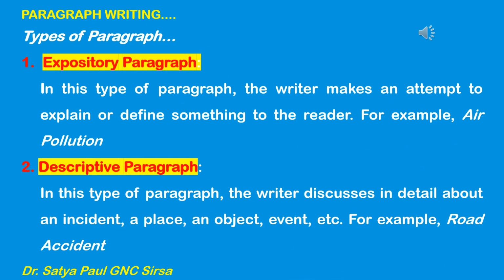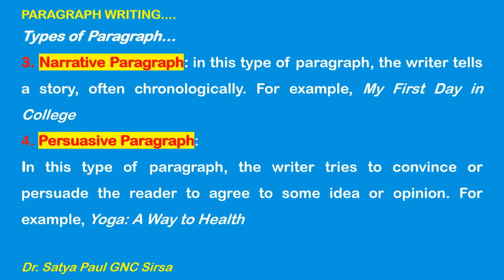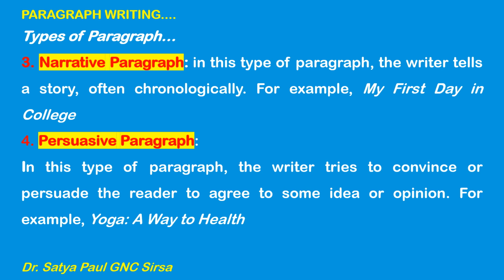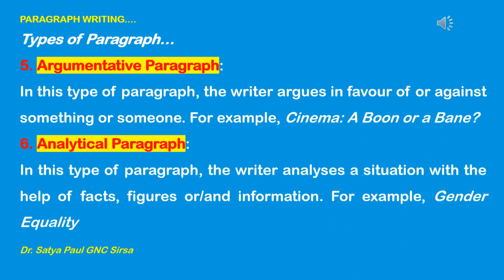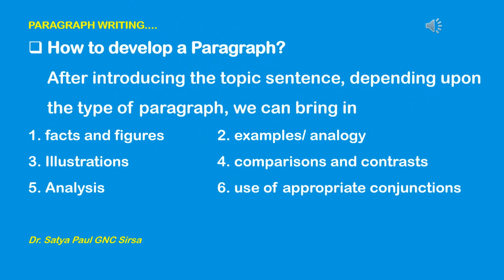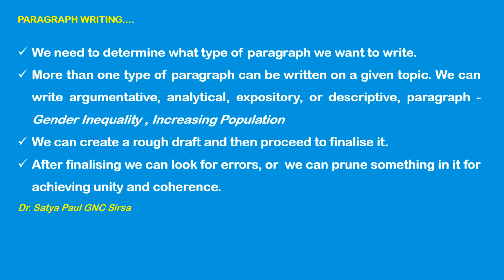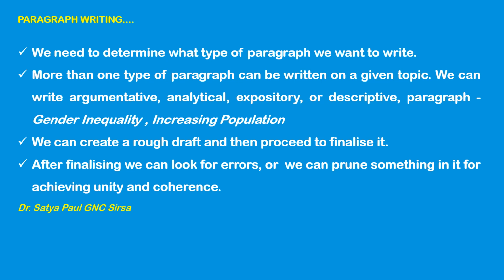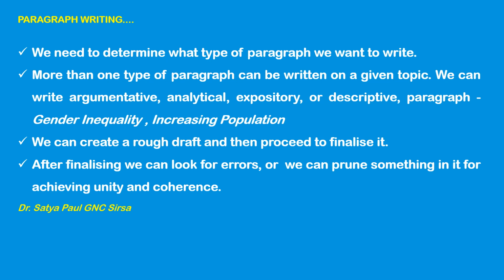types of paragraph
types of paragraph in english